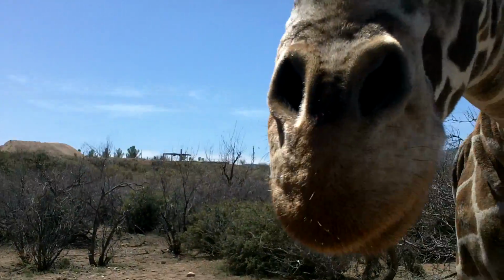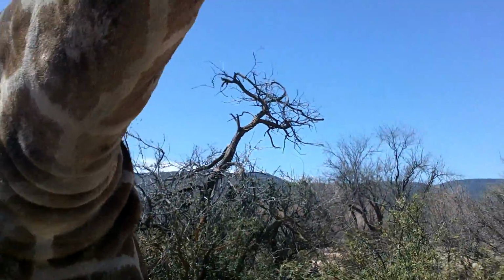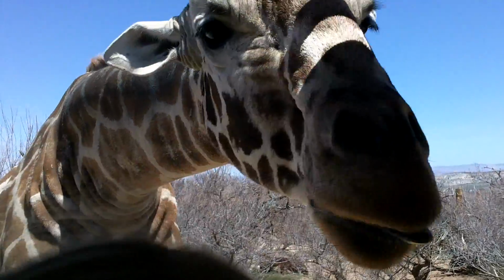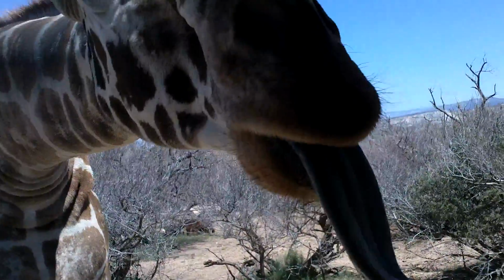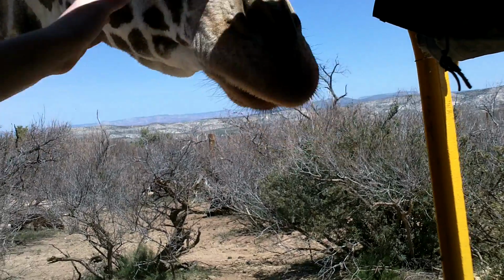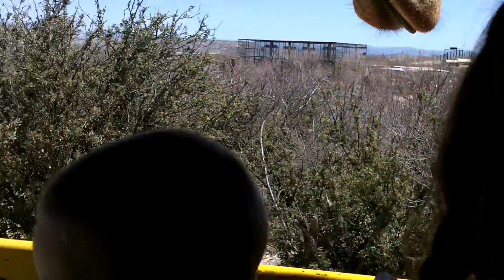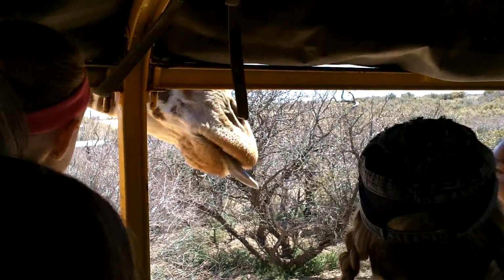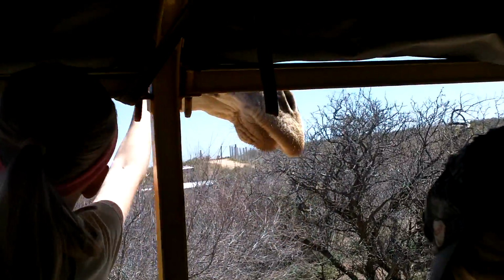Feeding giraffe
We went on the safari and got to feed and pet the giraffe!!!